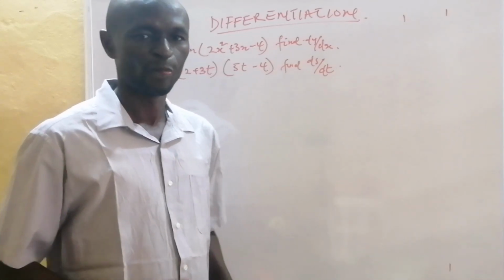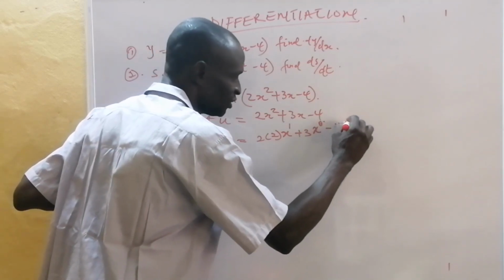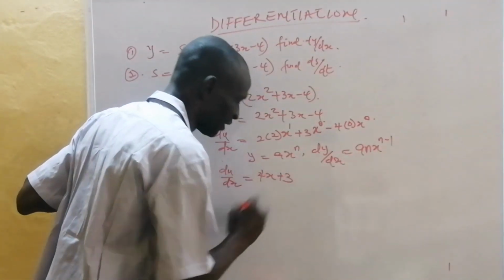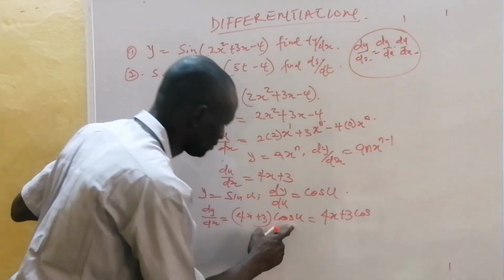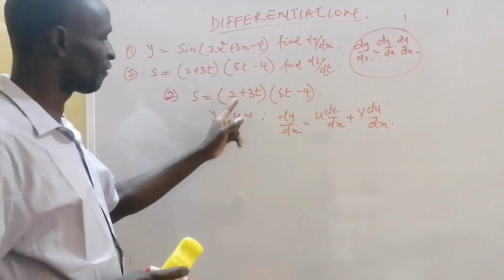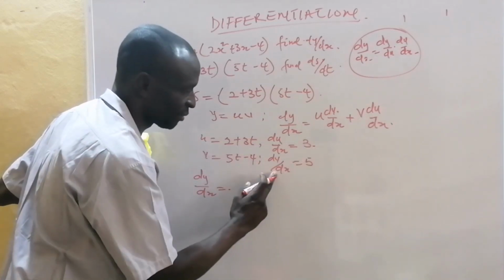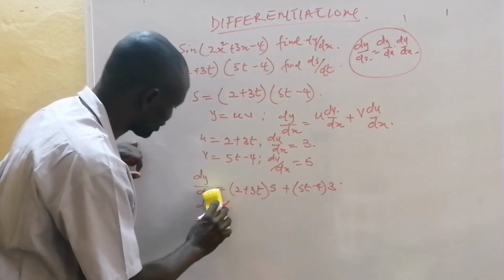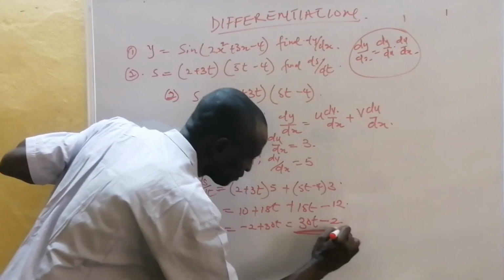Examples on Differentiation using Product Rule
Calculus: More examples on using product rule and function of a function for differentiation